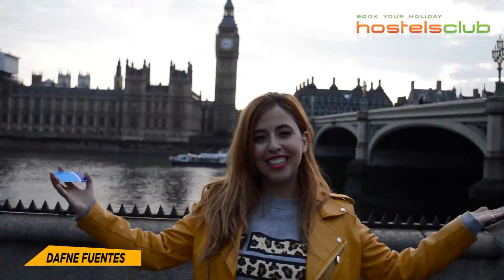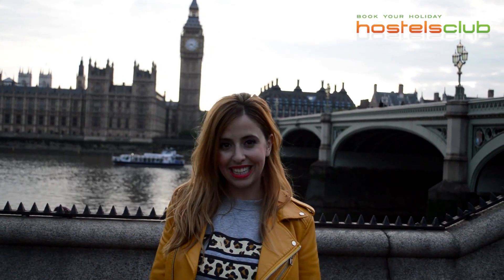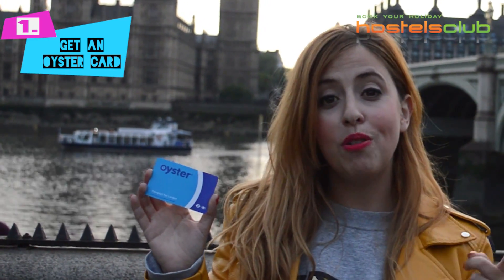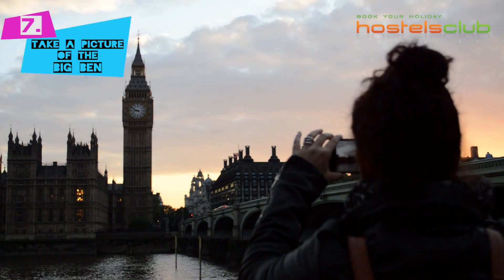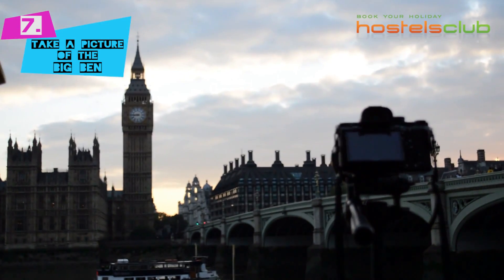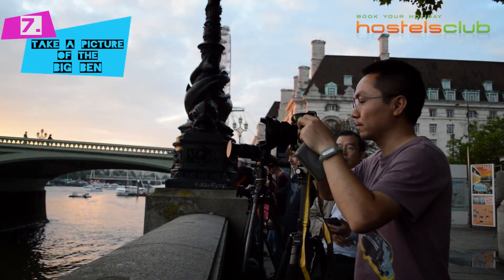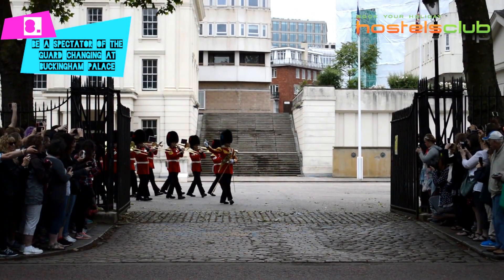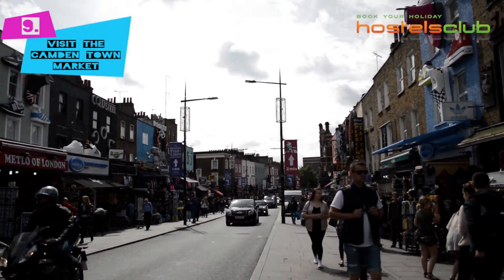10 Things You Must Do in London!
10 Things You Must Do in London!